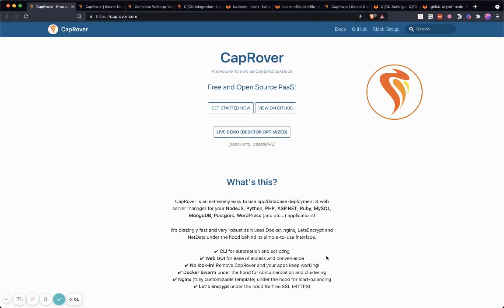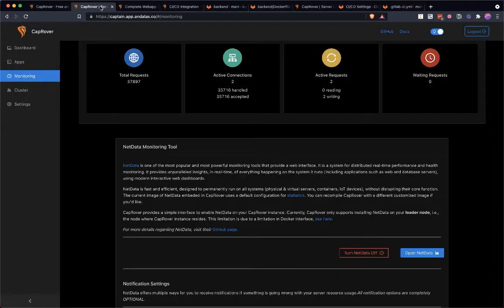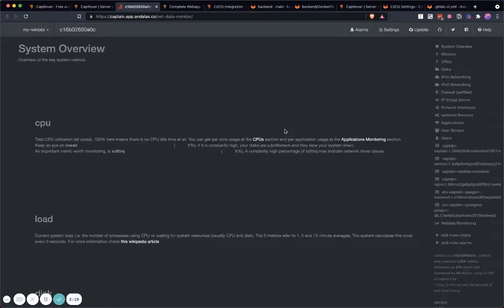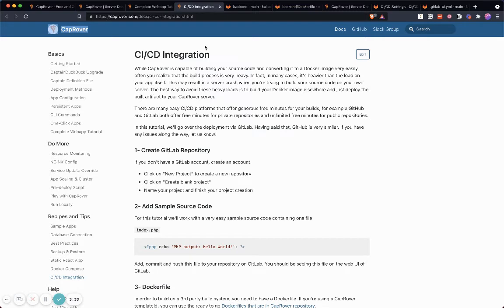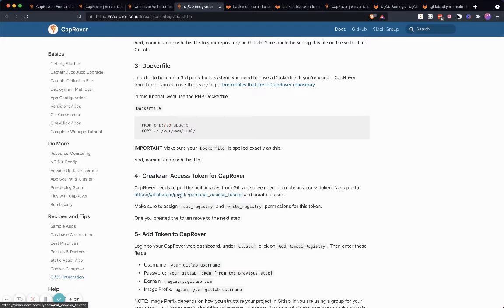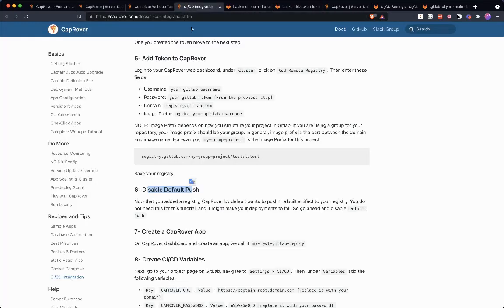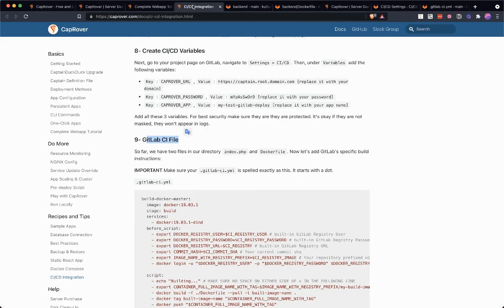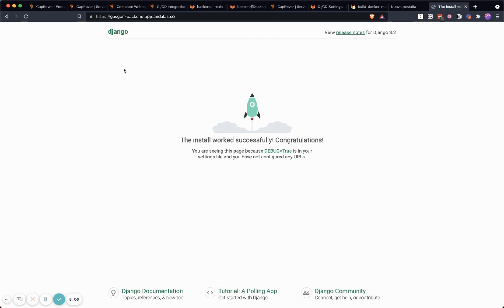CapRover · Free and Open Source PaaS!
¡Hola! Welcome back to my video. I demonstrated how I use CapRover + GitLab CI/CD to have CI/CD and a strong deployment environment.

Here are the code snippets for the GitLab CI manifest.